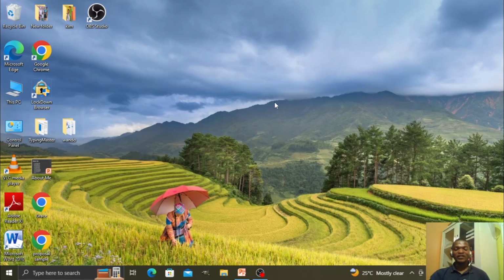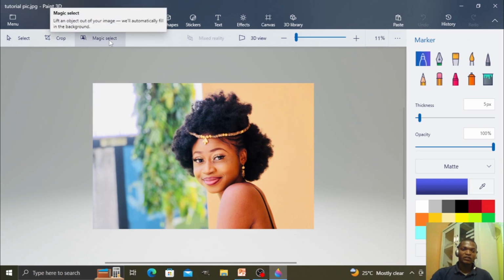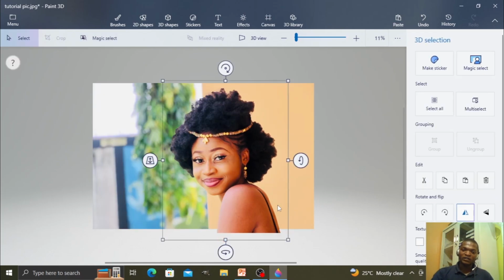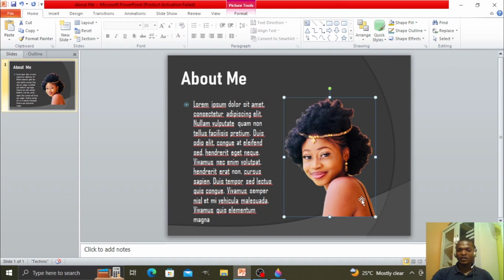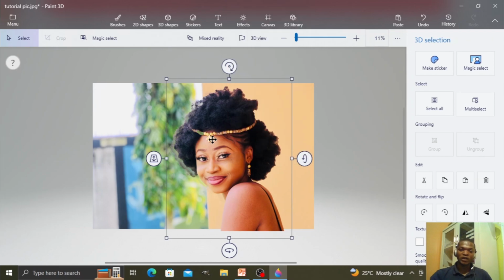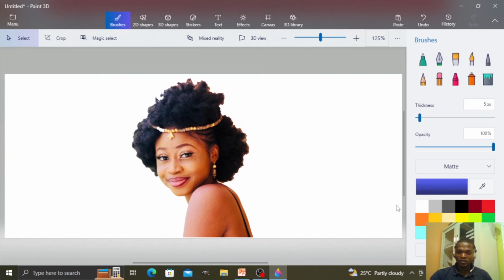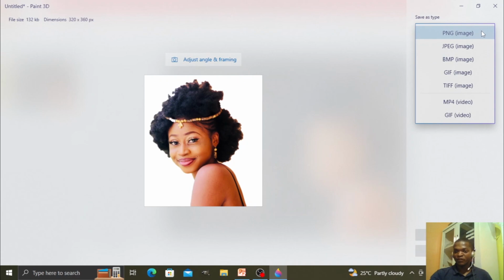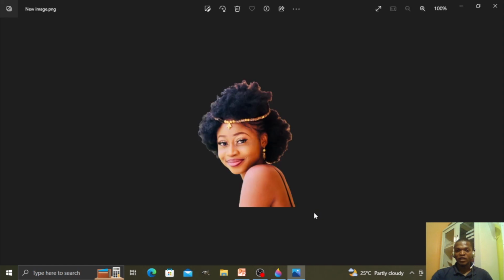How to Remove the Background for FREE (Using Windows Inbuilt Feature) | Background Photo Editing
How to remove the background of an image using Paint 3D in Windows 10